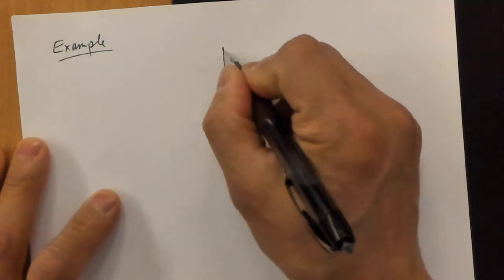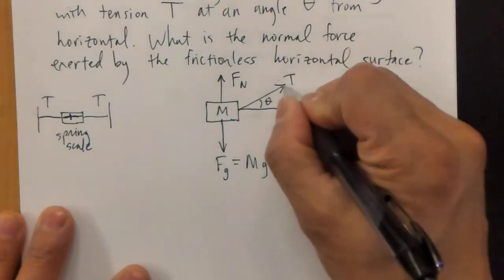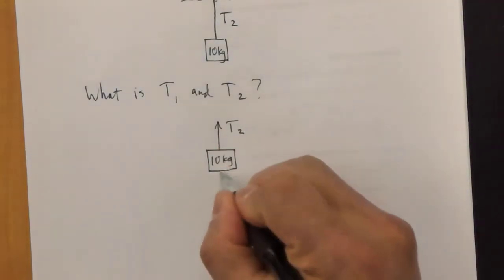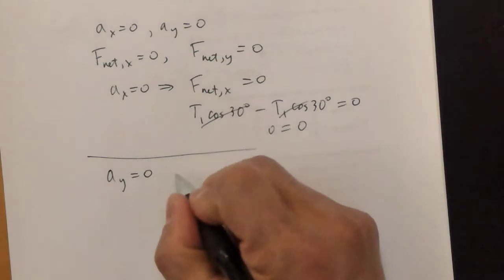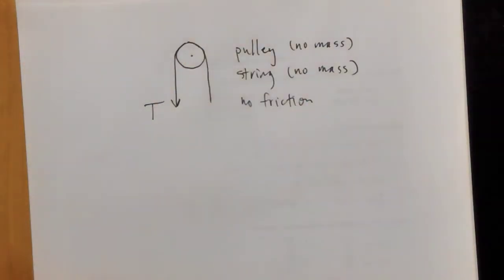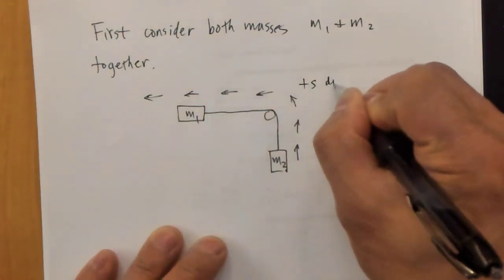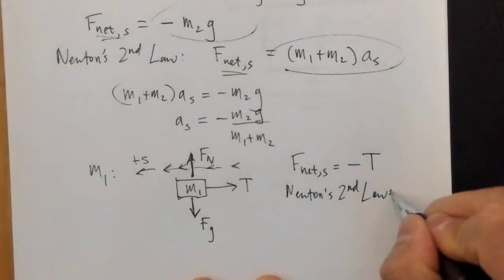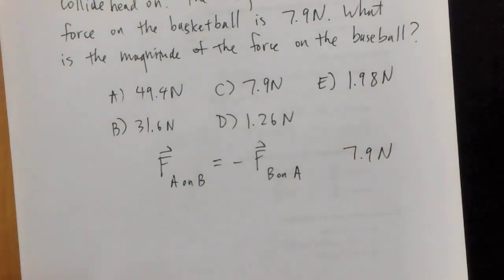PHY_183_18_Wed_Oct_3_2018